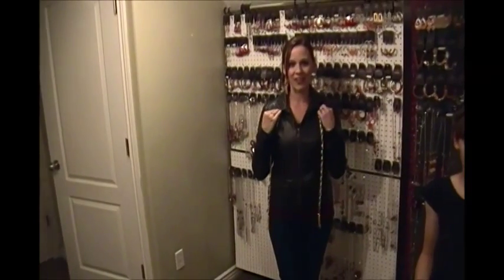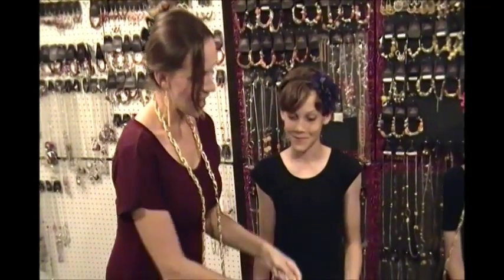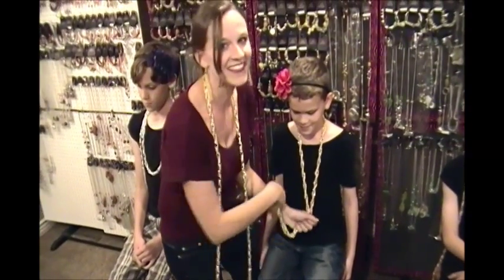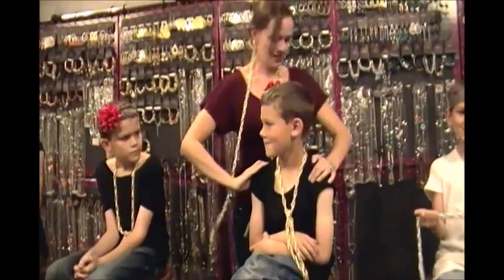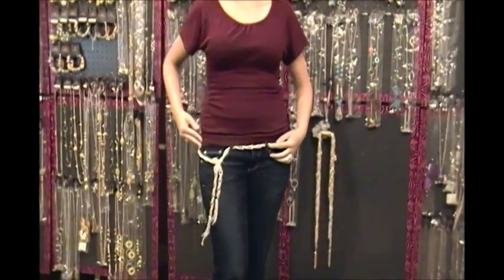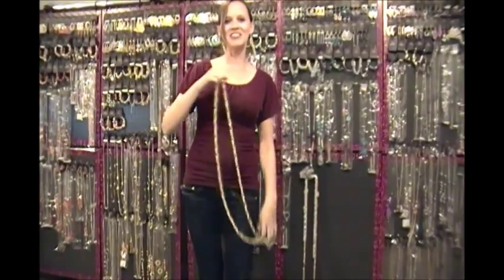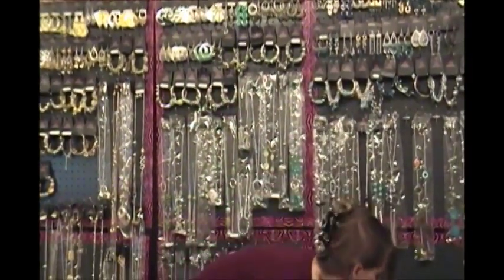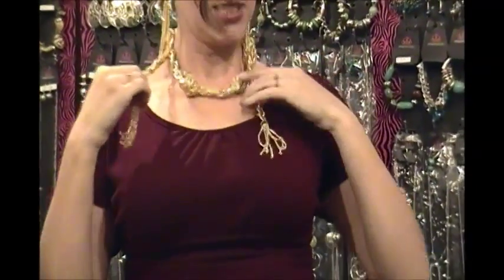Paparazzi Jewelry Scarf Necklace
showcasing the all new Paparazzi Accessories Scarf Necklace, available in Silver & Gold.  Learn multiple ways to way this amazing new necklace!